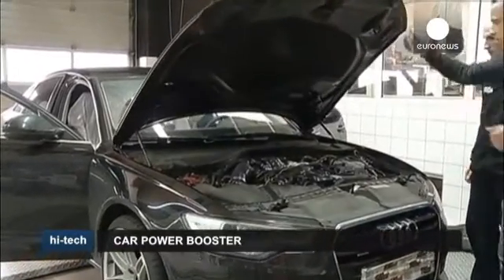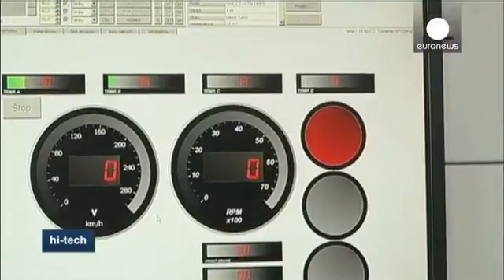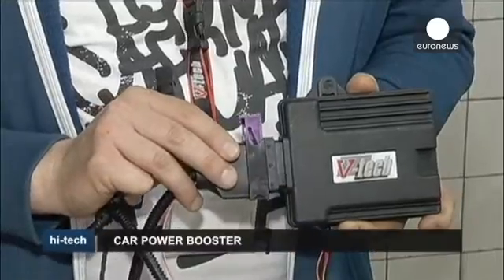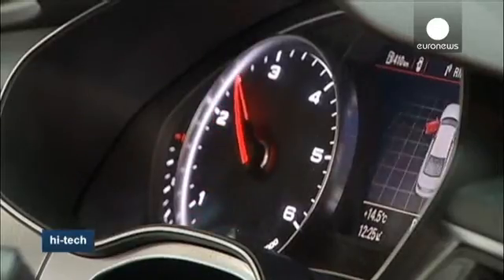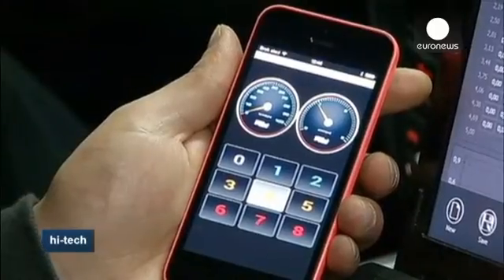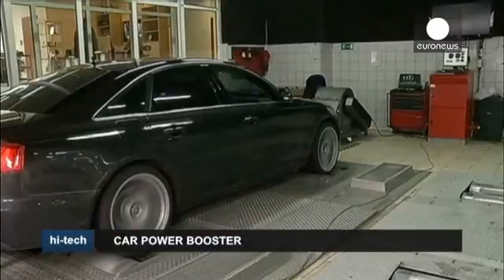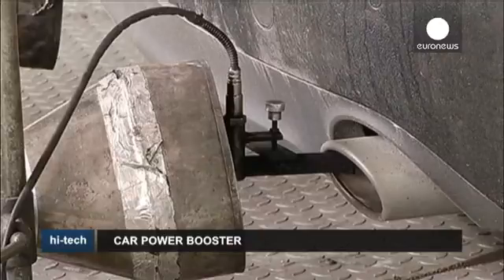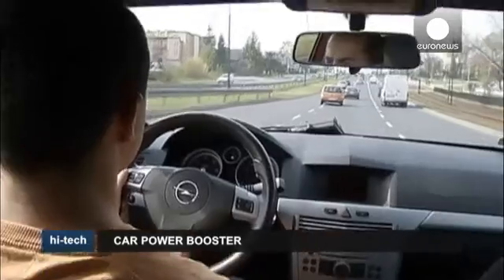Power Box and Smartphone Boost Your Car's Performances - Hi-Tech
Sitting comfortably under your vehicle's bonnet, connected to the  battery, is a simple-looking device that could become the next 'must have' item for car enthusiasts.

When plugged into a car battery, its designers claim the so-called Power Box can reduce fuel consumption and increase engine power by up to 20 percent. They call it "the world's first car power booster controlled by iPhone and Android".

Usually, a trip to an electronics expert is needed to overwrite the factory settings on your vehicle. But the device's designers claim that with their invention motorists can personalise their engine control unit.

All they have to do, they say, is connect to the Power Box using Android or iPhone applications.

Retailing at 450 euros, the Power Box is not cheap. But its creators say it is adaptable to most car models and allows users to customise their engine to the requirements of each journey.

There is no mechanical interference with the engine, which means it does not affect the car warranty…